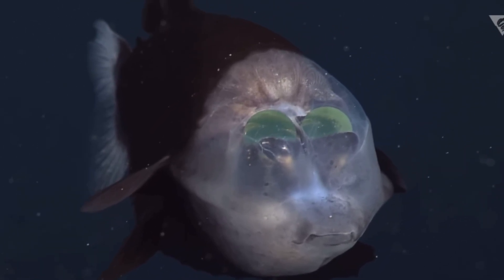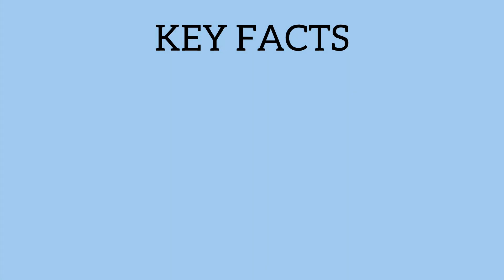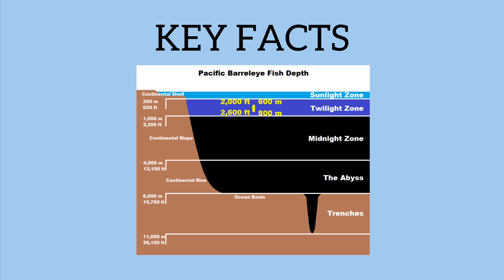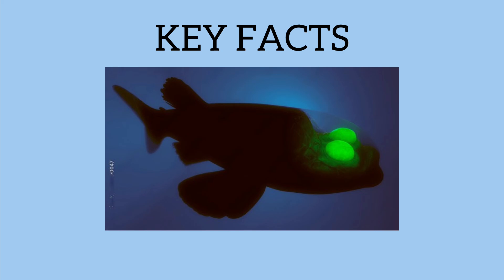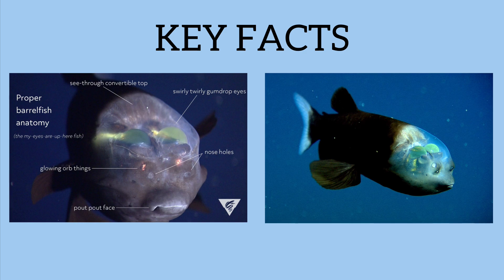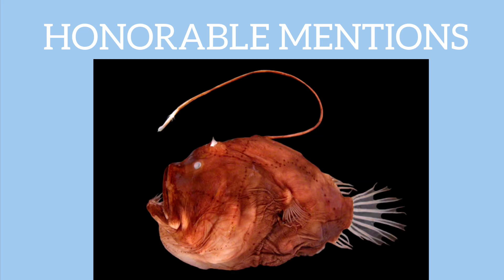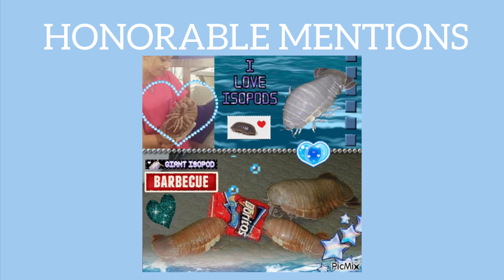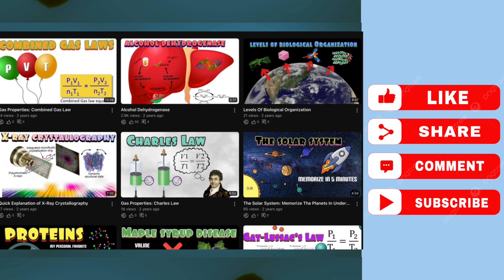The Barreleye Fish Is Bizarrely Interesting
Hey guys! Welcome to the video where we will be going over the barreleye fish.

📖Books:
A Paradoxical Life Where Did We Come From?

Your place for early learning in STEM